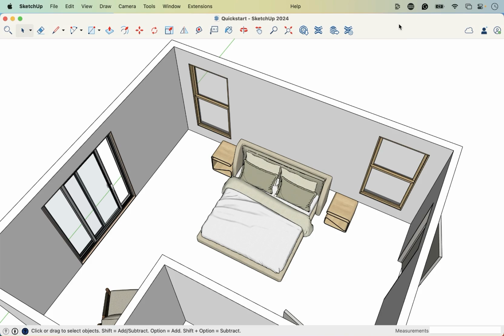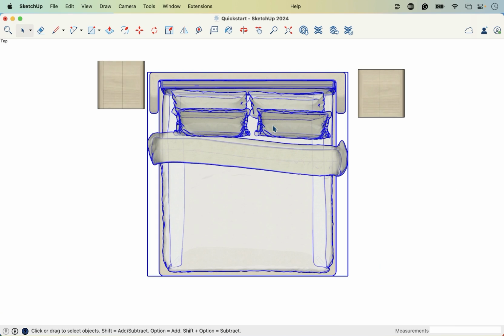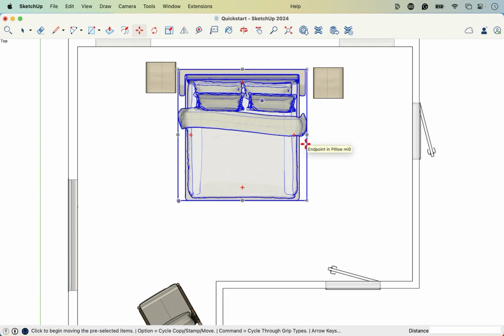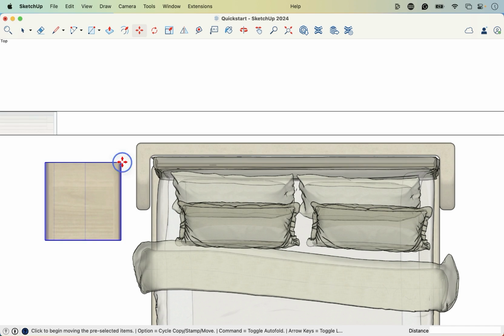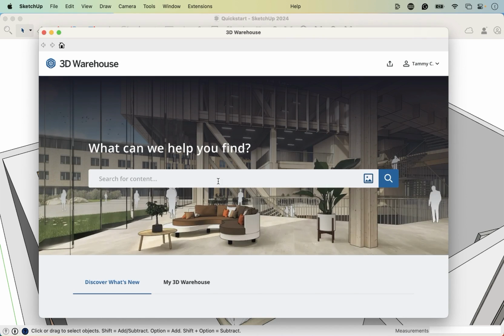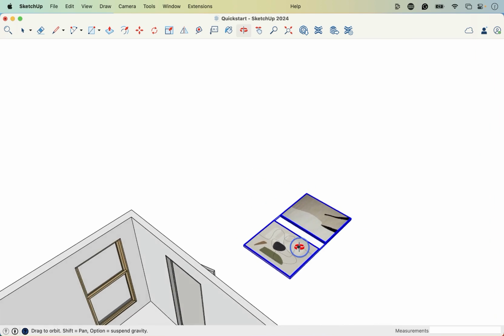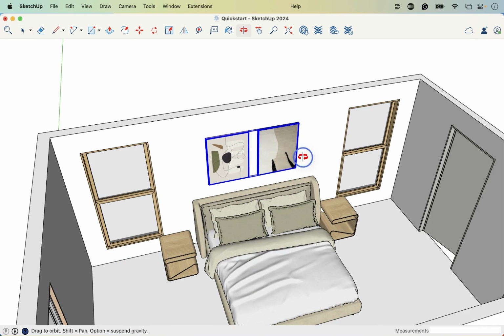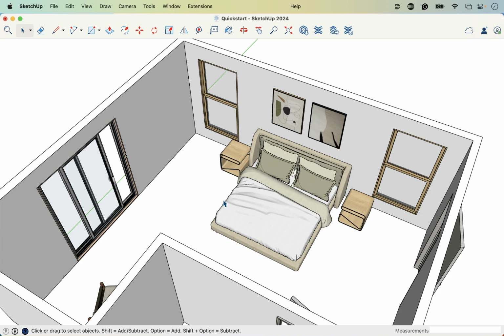SketchUp QuickStart — Lesson 14: Precise Movements — Free SketchUp Course